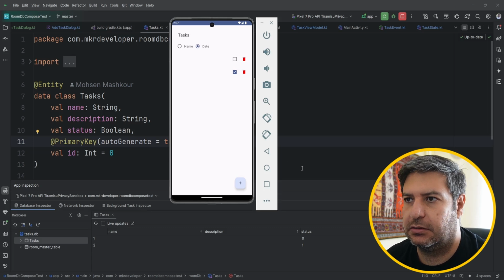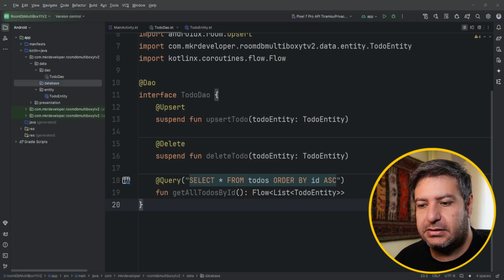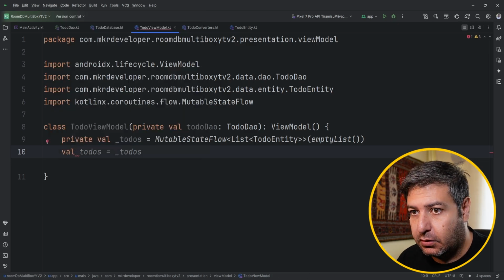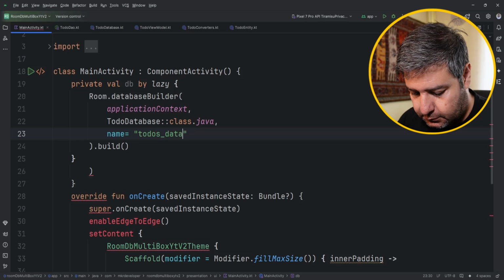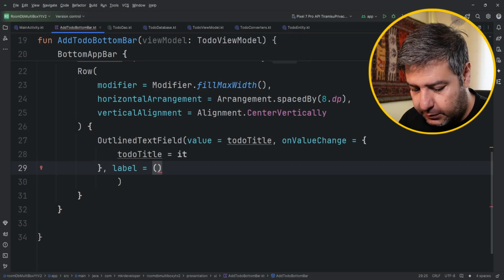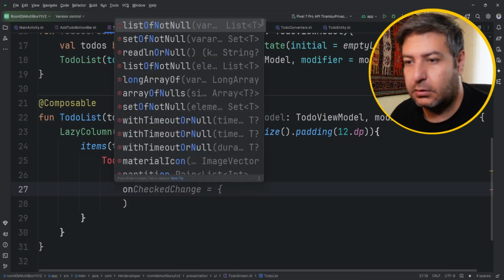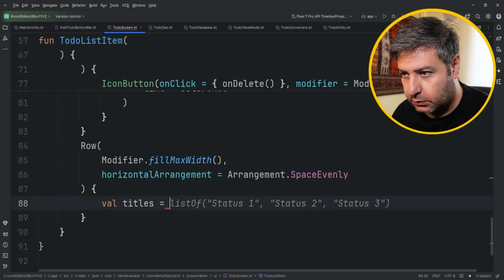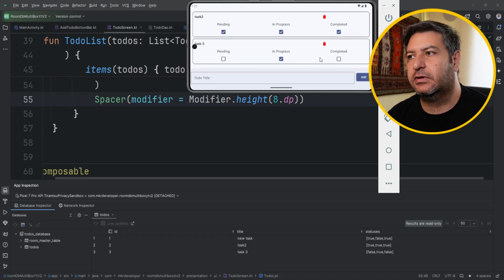Full Room Database Tutorial - Build Notes App With Room DB using TypeConvertor.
In this tutorial, you’ll learn how to use Type Converter in Room Database to store a list of booleans using the GSON converter, while applying MVVM and Clean Architecture principles in Android Jetpack Compose. This step-by-step guide will help you create more robust, maintainable, and scalable apps. Ideal for Android developers looking to enhance their database management and architecture skills!

dependencies:
  // Room
    val roomVersion = "2.6.1"
    implementation("androidx.room:room-ktx:$roomVersion")
    kapt("androidx.room:room-compiler:$roomVersion")

//kapt plugin:
 kotlin("kapt")